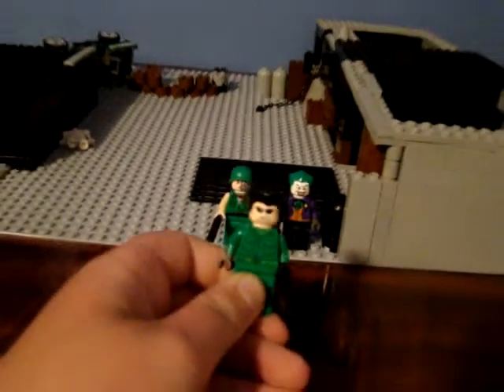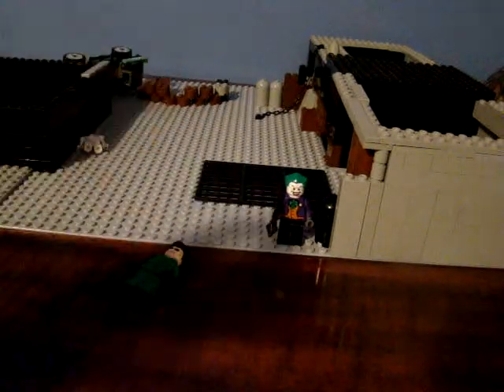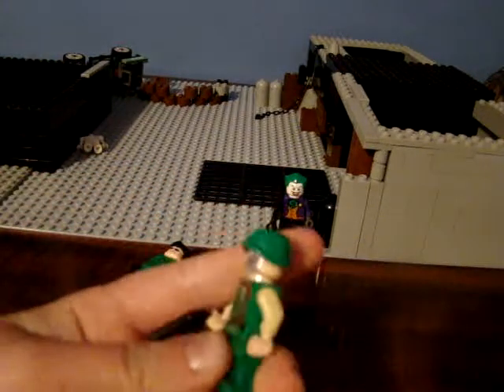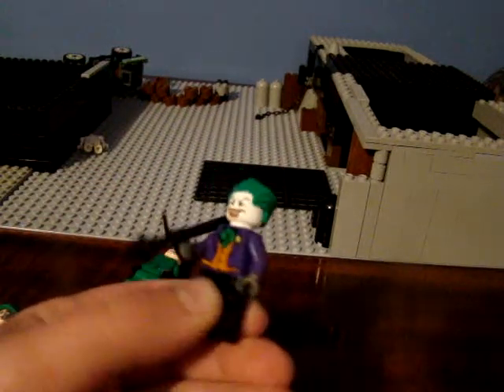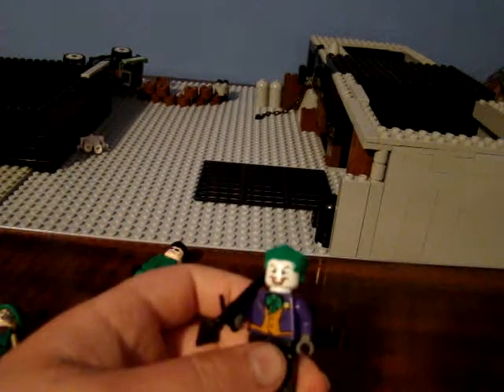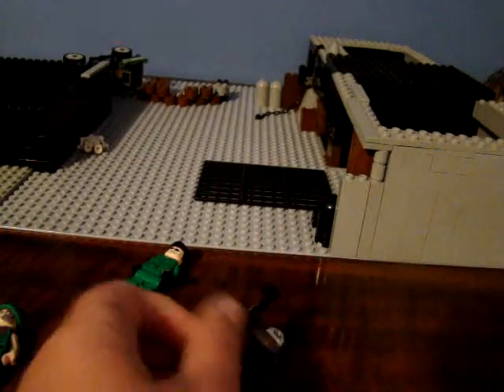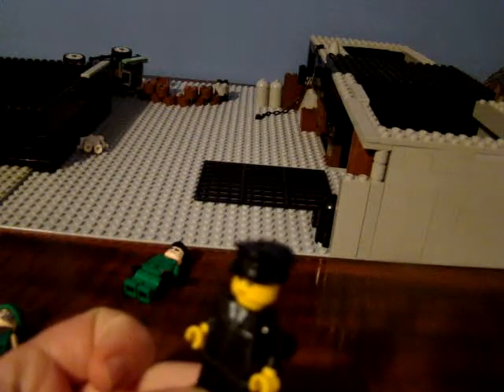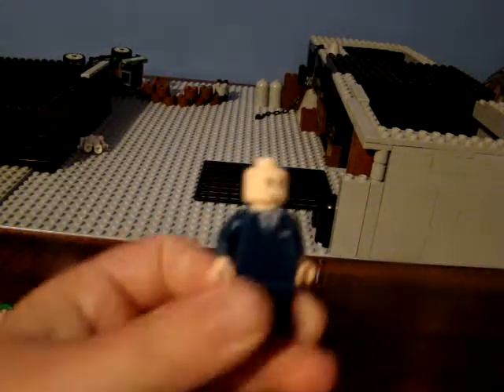LEGO UPDATE 8